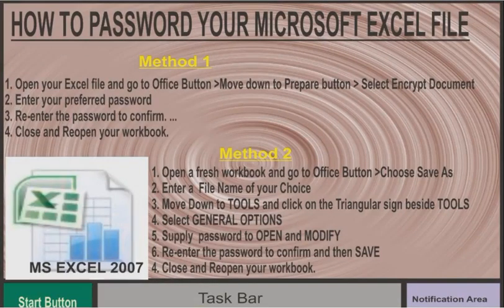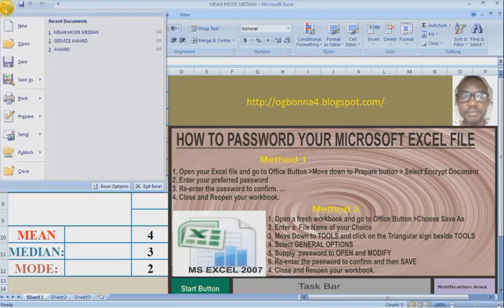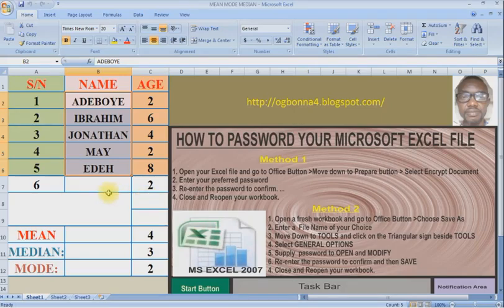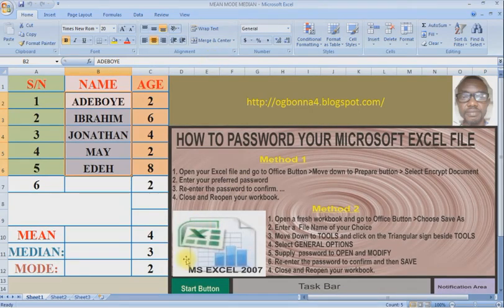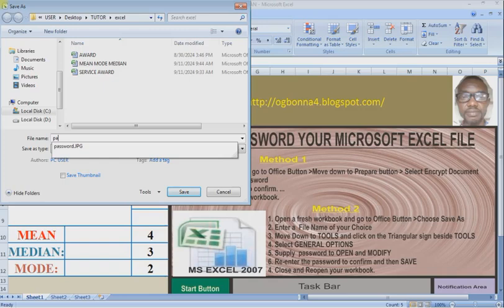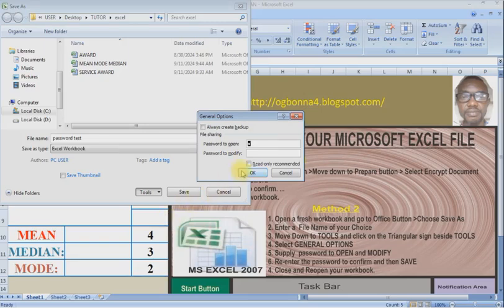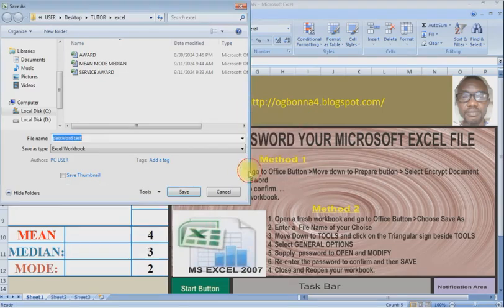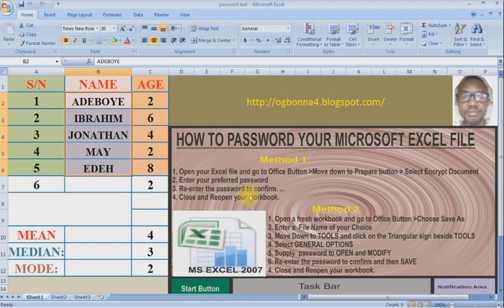HOW TO PASSWORD MICROSOFT EXCEL FILE